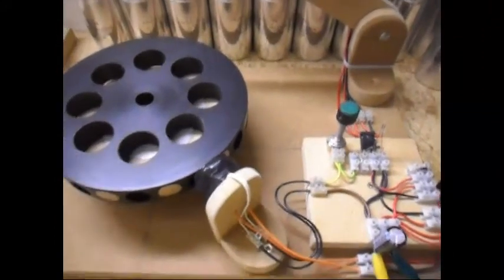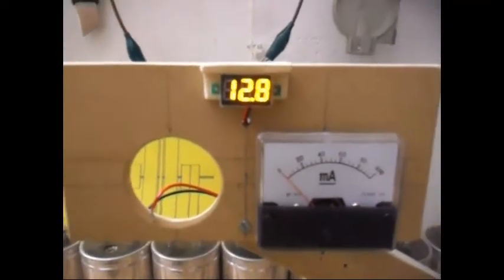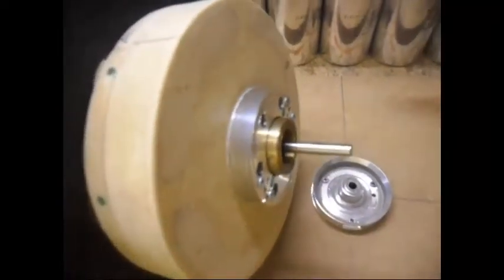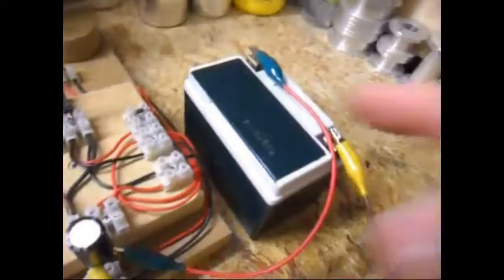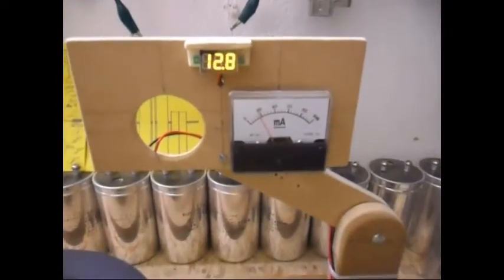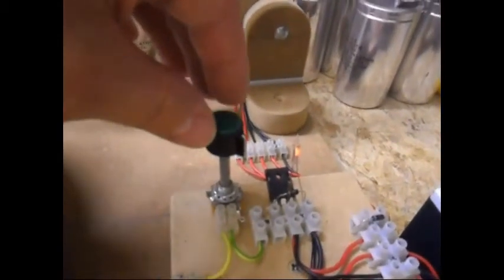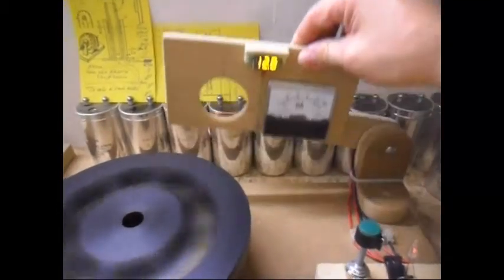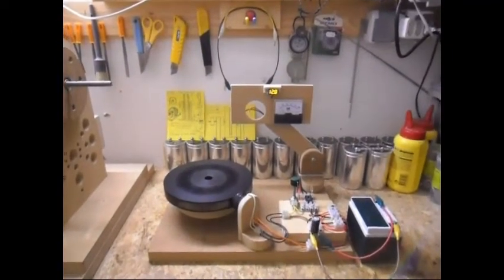Pulse Motor - Basic setup, Playing with b-emf spikes...